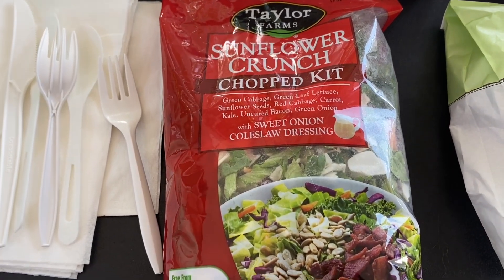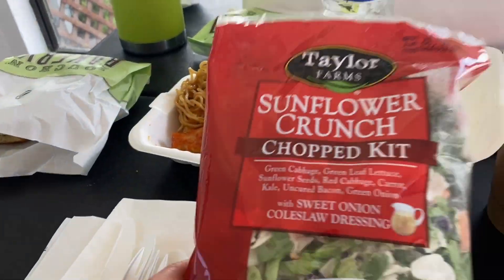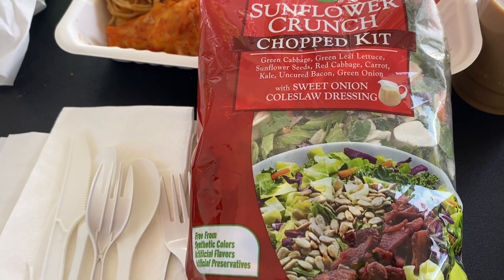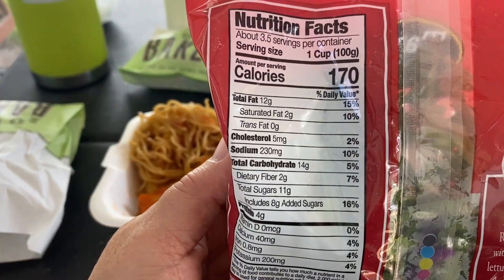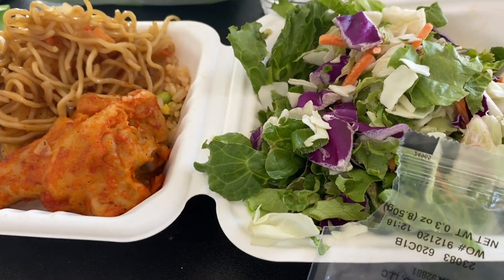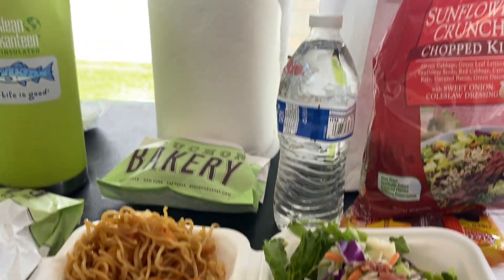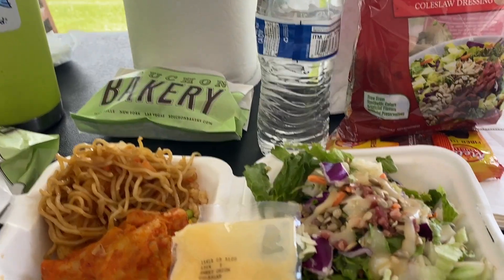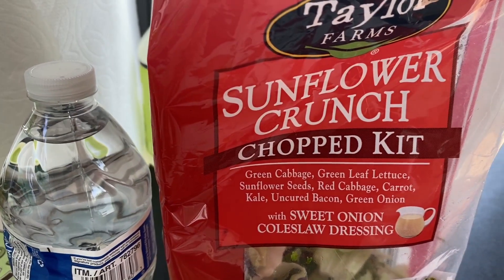Bagged Salad: Sunflower Crunch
Today I am trying: Riviera Marina Grocery in Kelseyville's Taylor Farms Sunflower Crunch Chopped Salad Kit! See how it went in the taste test.  Meli and we would be so grateful!